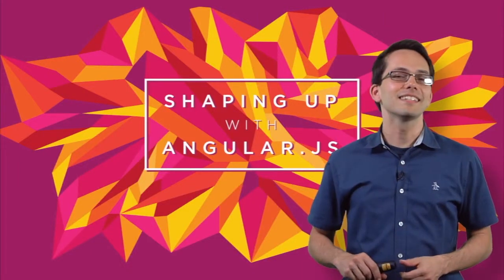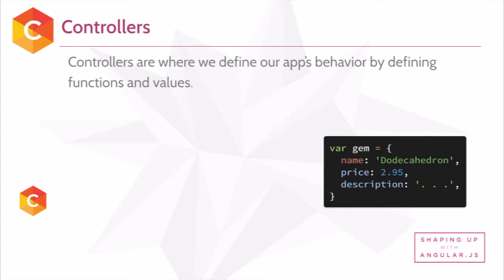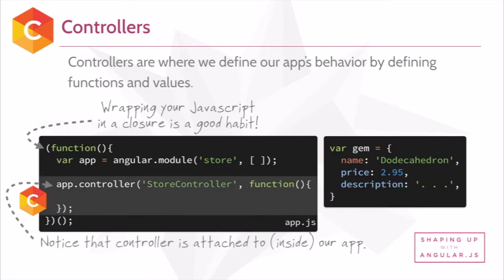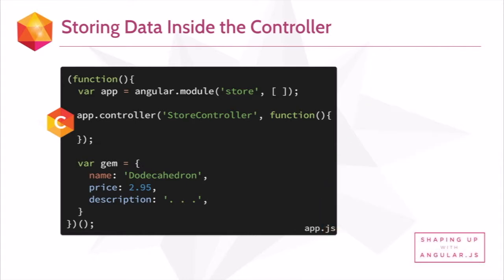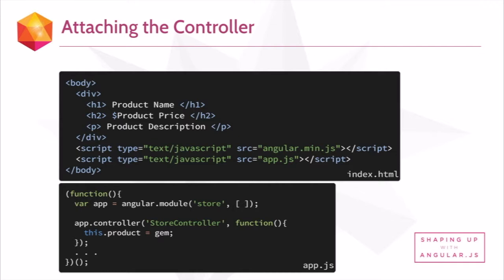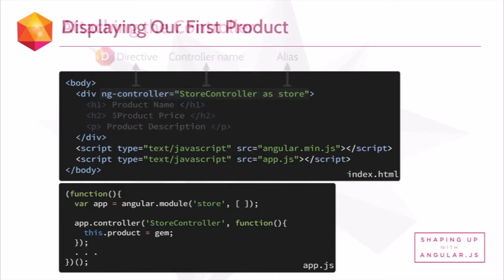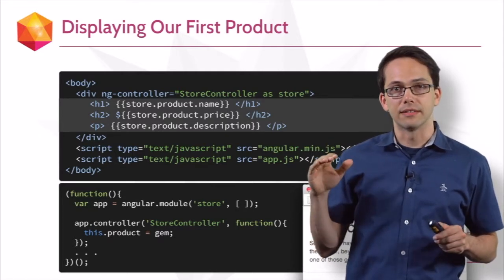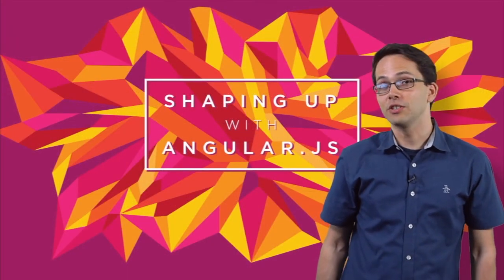CodeSchool com AngularJS 1 3 Index HTML Setup